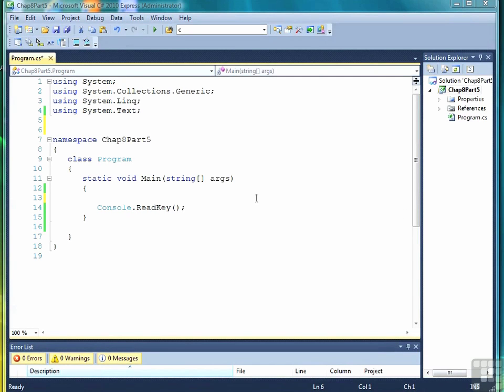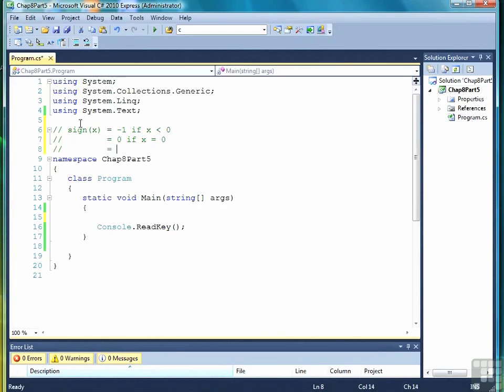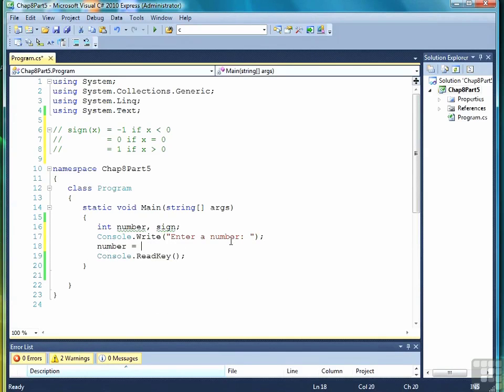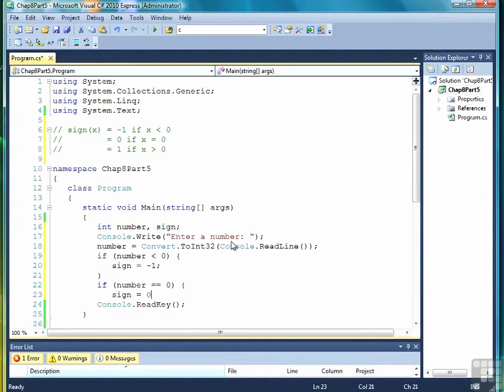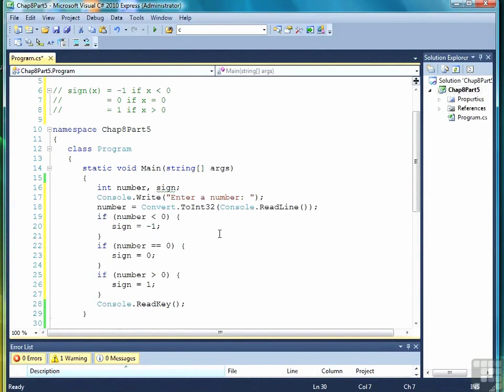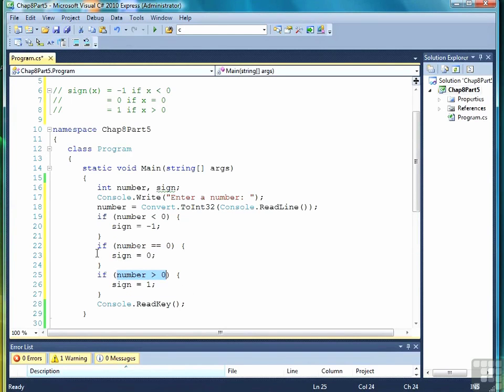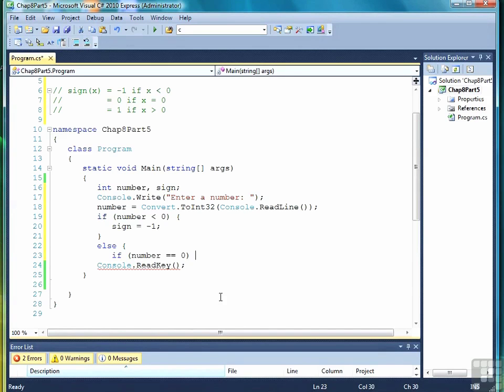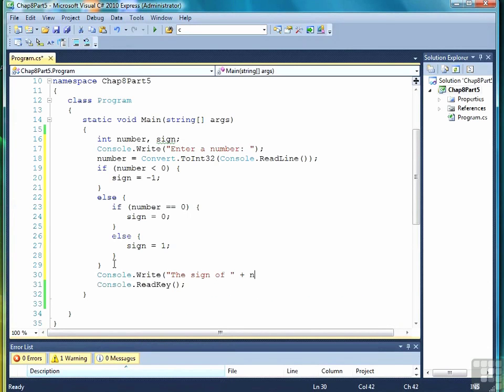C# Tutorials For Beginners-805